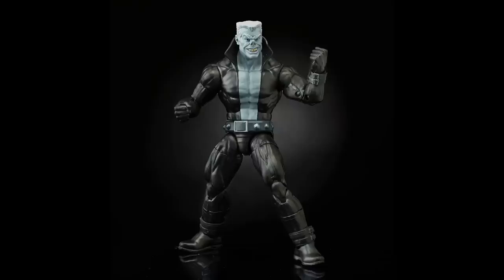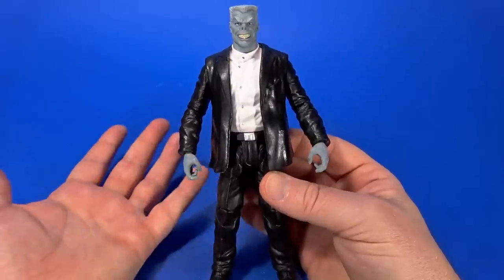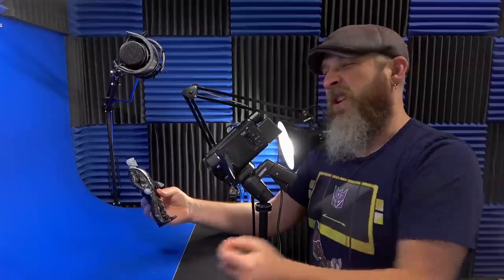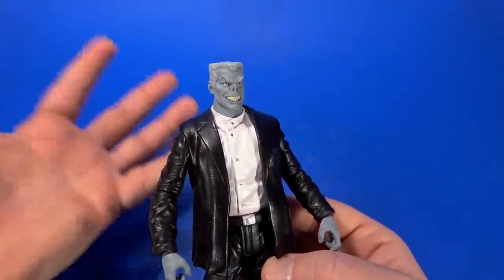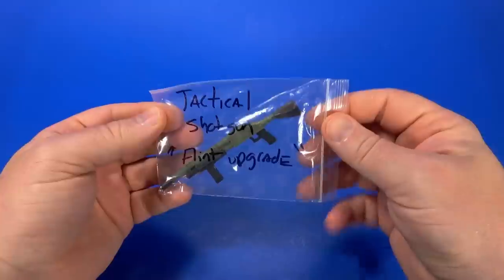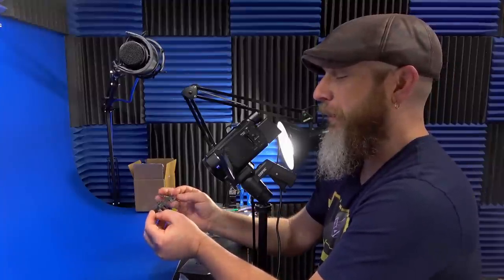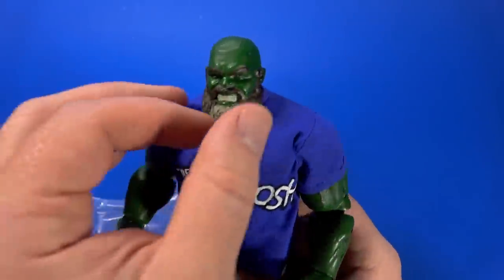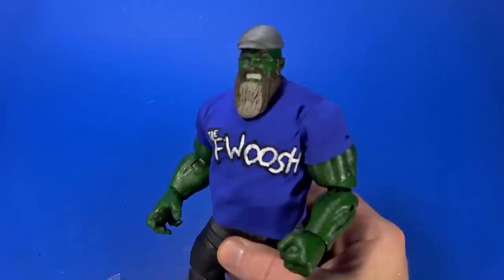Fwoosh Play Day! Customs, 3D Prints, Third Party, and Official Items for a 6-inch Display 08/31/21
Just a day to take a quick look at some of the random 1/12 scale items items I've picked up, customized or been sent over the past few months to supplement my Star Wars, G.I.Joe, and Marvel displays, like a throne for Cobra Commander, phasing Kitty Pryde, Joe and Cobra weapons and gear, a TMNT Stormtrooper, replacement Star Wars Mandalorian and Anakin heads, and more!

00:00 Intro
01:20 Bandai Boba Fett Model Mash-Up
02:45 Sunday Go To Meeting Tombstone
04:11 Fanplasticfour Phasing Kitty Pryde
05:46 TGCcustoms G.I.Joe Gear and Weapons
08:03 luke_figuremeout Robo Hulk
09:38 yoda_fett TMNTrooper
10:55 Nonnef Cobra Throne
13:14 Casting Cave Star Wars Heads
14:41 lefthookcustoms Robo "Backwoods" Killa
15:58 Thoughts
16:37 Outro